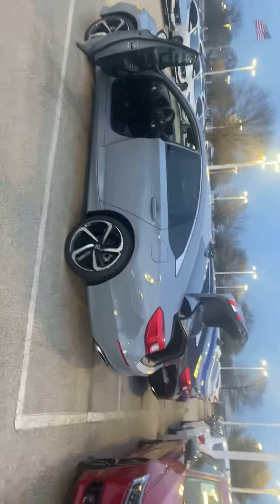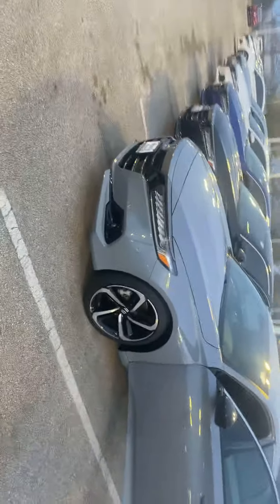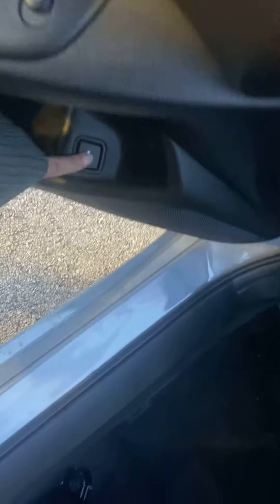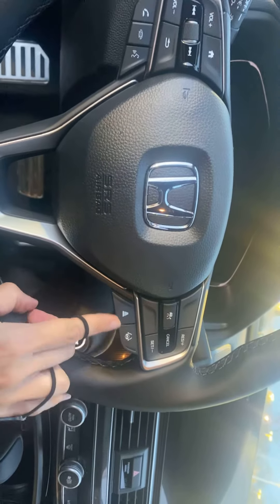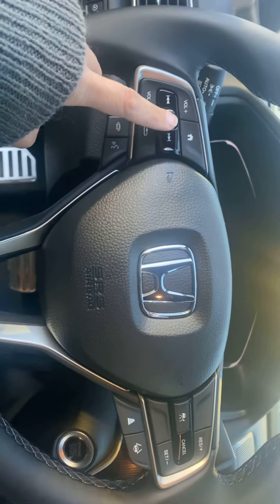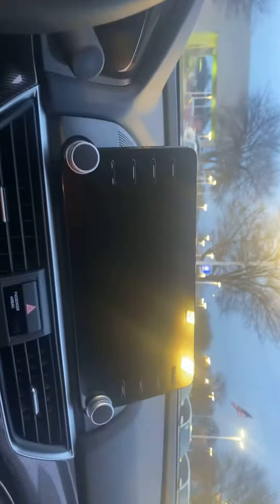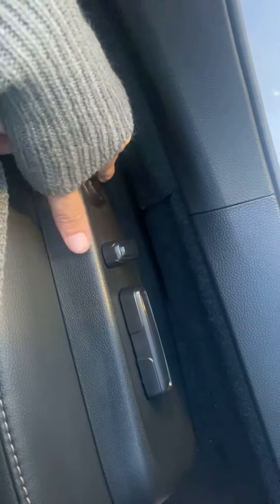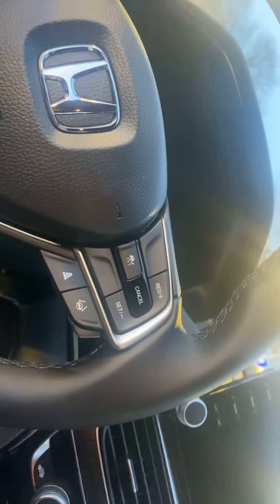2021 Accord sport 1.5 by Cora